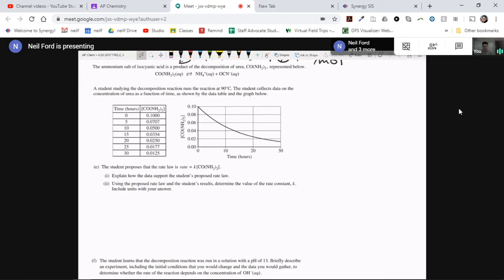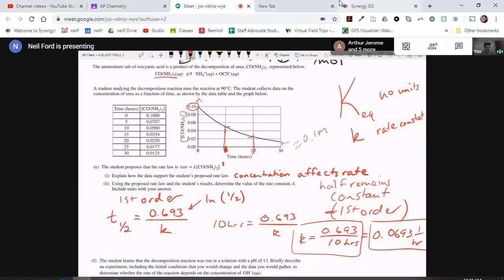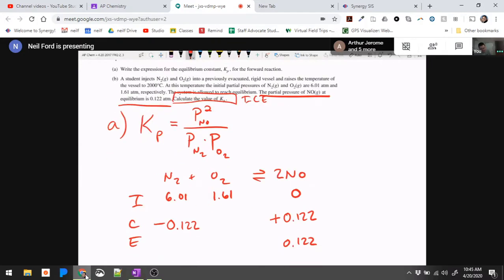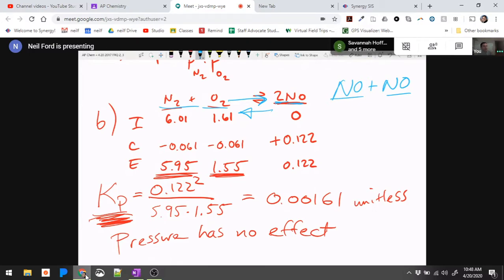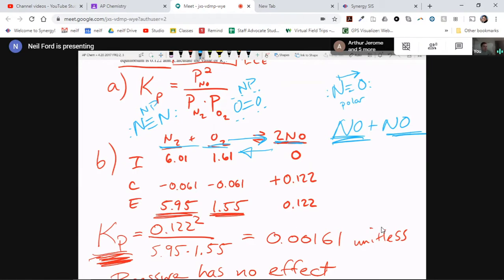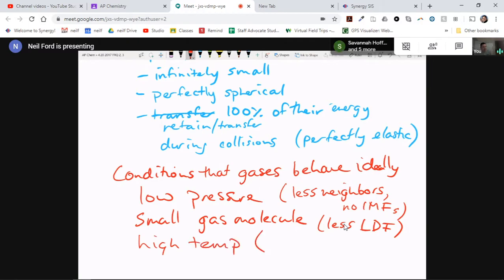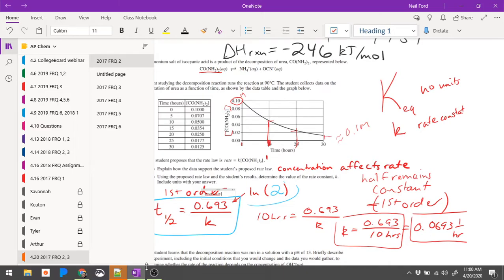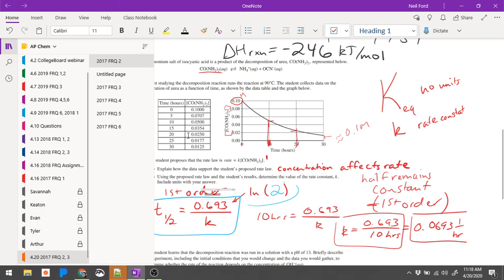4.20 2017 FRQ 2 and 3